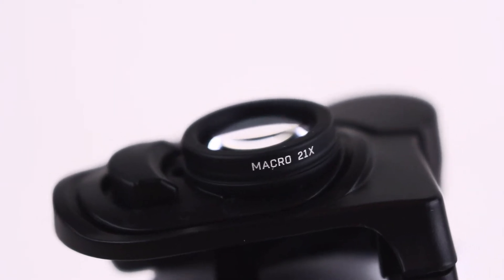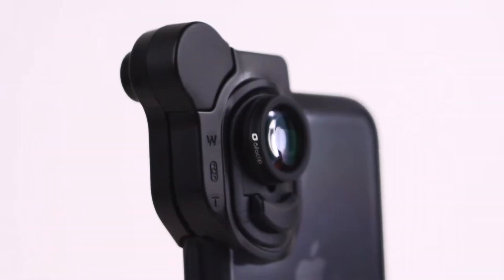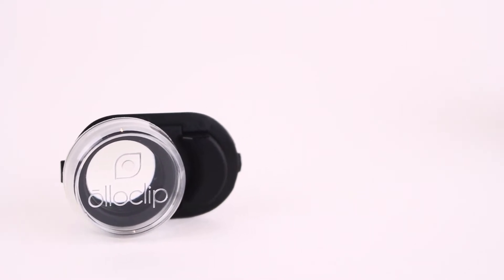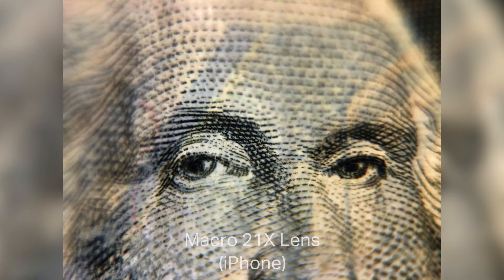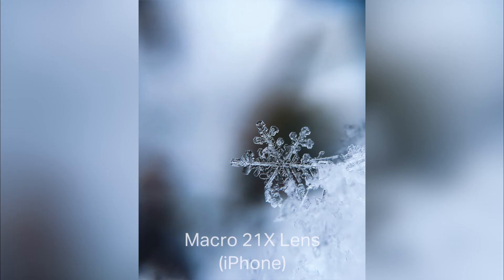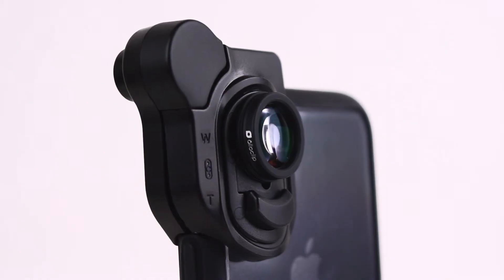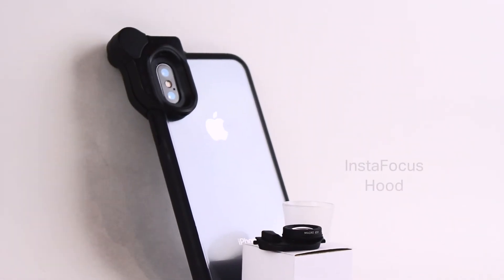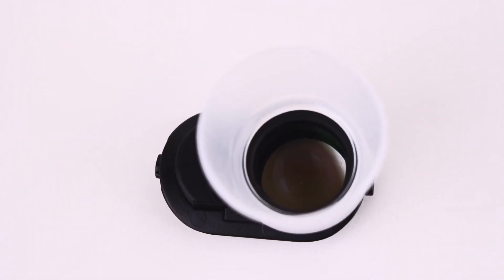olloclip ® | Macro 21X Lens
Here is our Macro 21X Lens.